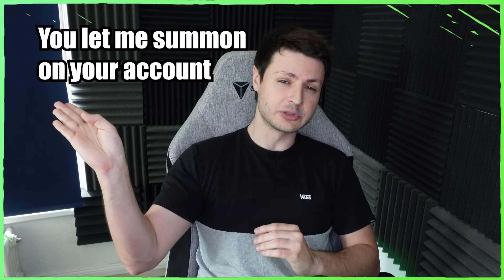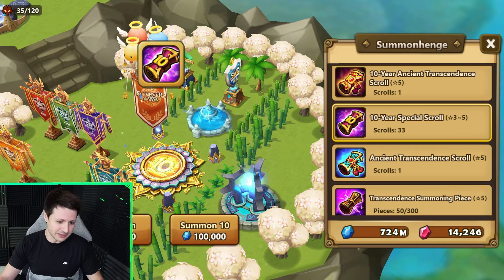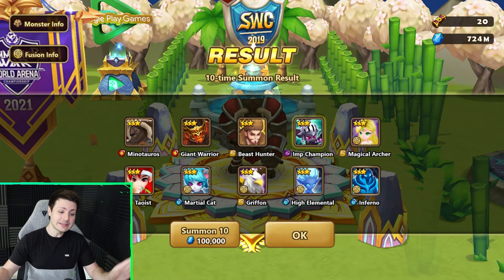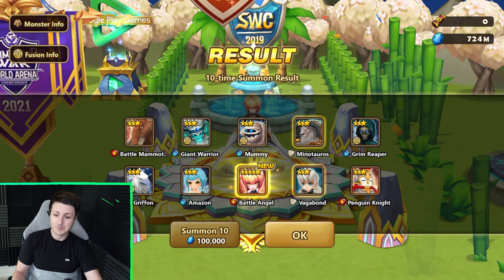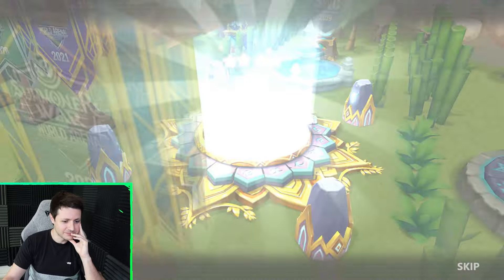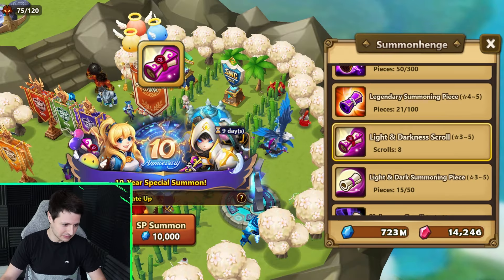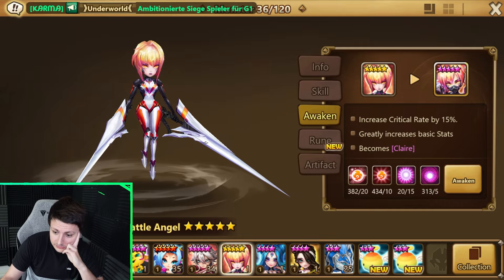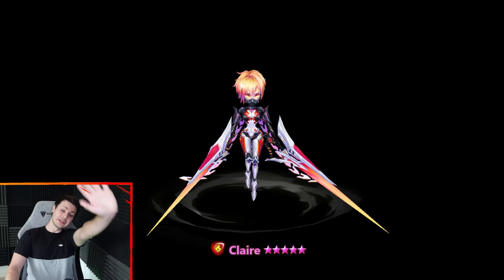Let me summon!! Quick Summons!